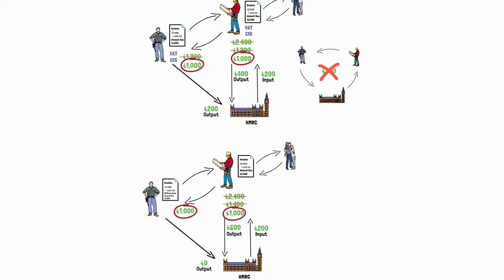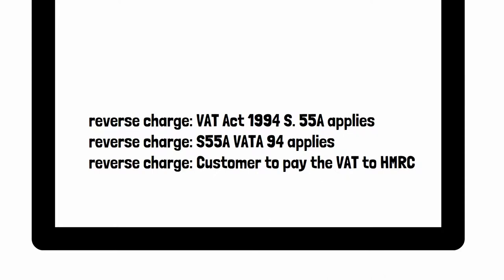Reverse Charge VAT for CIS businesses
An overview of the rules brought in by HMRC in 2021 that change the way businesses who are both CIS and VAT registered take care of their VAT obligations.